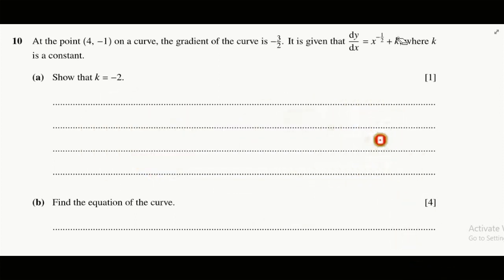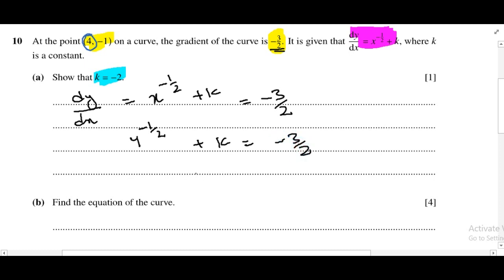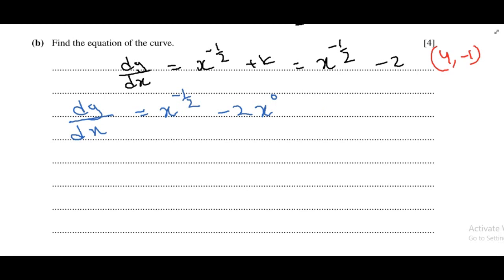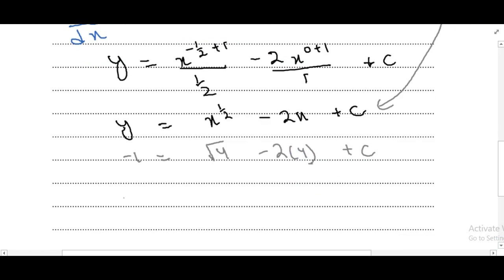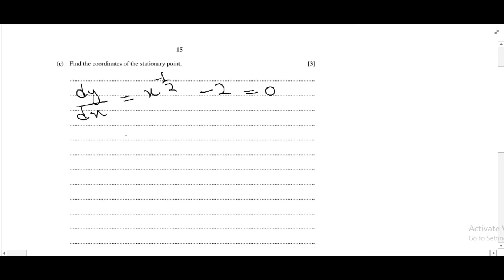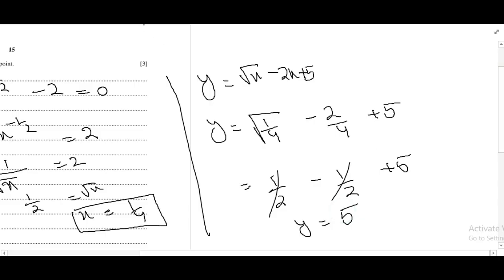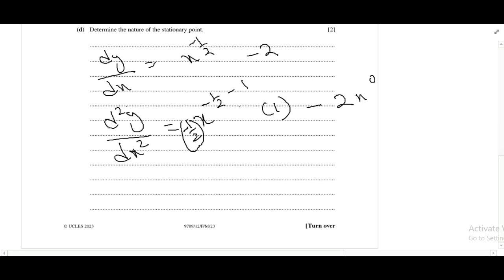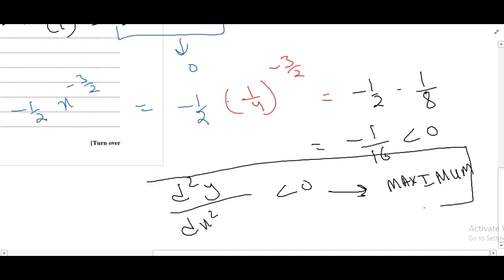MATHEMATICS 9709/12 | P1 | Q10 | Feb/March 2023 | Gradient & Curve Equation Solved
Welcome to our comprehensive solution video for Question 10 from the MATHEMATICS 9709/12 Paper 1, February/March 2023 exam!

In this video, we’ll thoroughly explore a challenging calculus problem that tests your skills in gradients, curve equations, and stationary points. This question is particularly important for students preparing for the Cambridge International AS & A Level Mathematics exam, especially the Pure Mathematics 1 (P1) paper.

In this video, we will cover:
Understanding the Problem: We’ll begin by carefully analyzing the problem statement, identifying key information, and setting up the necessary equations to solve it.

Gradient Calculation: Learn how to accurately determine the gradient of the curve at a specific point using derivatives. We’ll discuss how to interpret this gradient and its significance in understanding the curve's behavior.

Deriving the Curve Equation: With the given information, we’ll guide you through deriving the curve's equation step-by-step. We’ll explain the integration process and demonstrate how to apply initial conditions to determine the constant of integration.

Finding the Stationary Point: We’ll delve into finding stationary points on the curve by setting the derivative equal to zero. You’ll see how to calculate the coordinates of these points and understand their role in the curve’s overall shape.

Classifying the Stationary Point: Finally, we’ll classify the stationary point—whether it’s a maximum, minimum, or point of inflection—by analyzing the second derivative or using other appropriate techniques.

Students preparing for the Cambridge International AS & A Level Mathematics 9709 exam.
Learners aiming to enhance their calculus skills, particularly in gradients, curve equations, and stationary points.
Educators seeking a detailed explanation of this specific exam question to support their teaching.
Don’t forget to:
Timestamp:
00:00 Introduction
00:18 Part a: Finding the value of K
01:58 Part b: Finding the equation of Curve
04:24 Part c: Finding the coordinates of stationary points
06:42 Part d: Determining the nature of stationary points